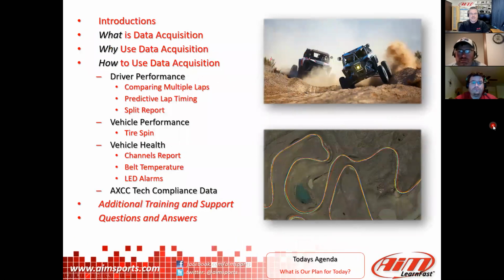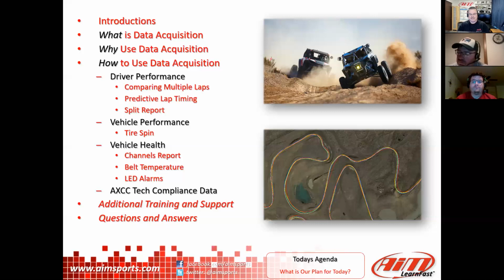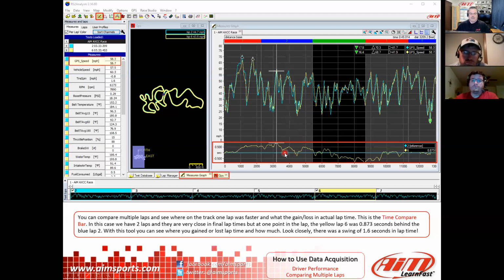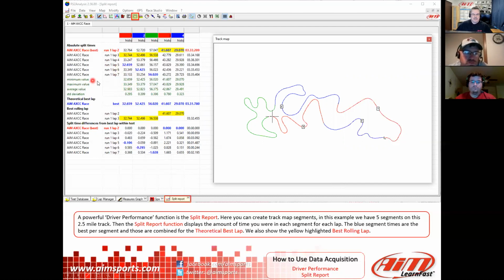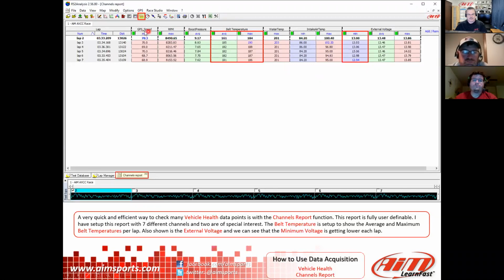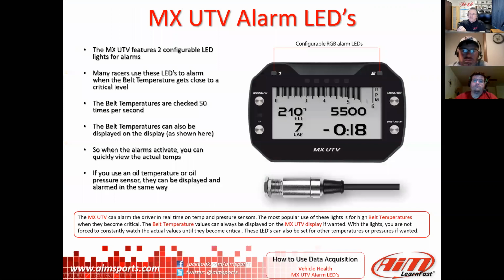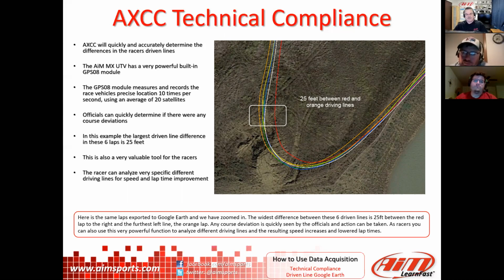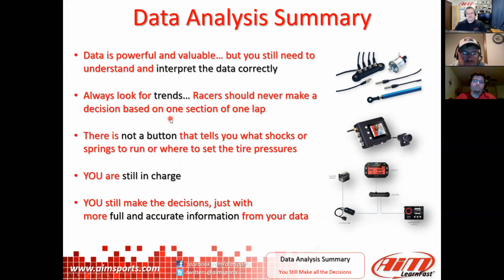Basic AiM Data Information for MX UTV Data Logger Users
It is focused on the series use of AiM hardware for technical compliance plus information for the racers on how to better use their AiM products and software.